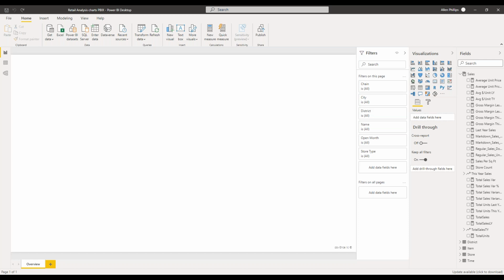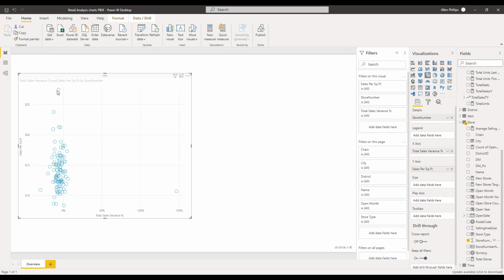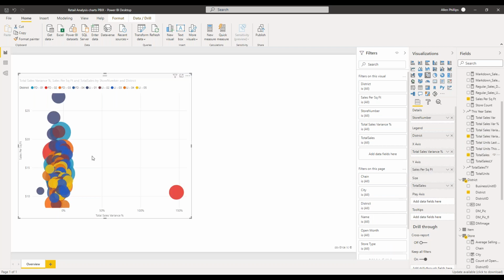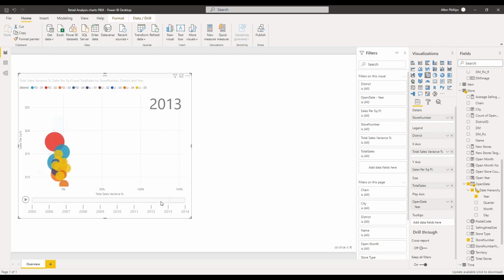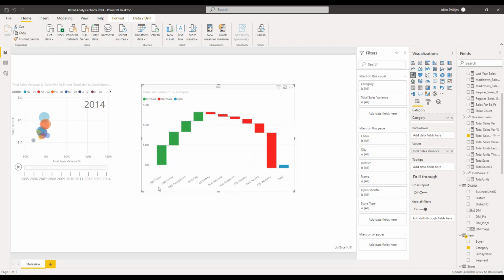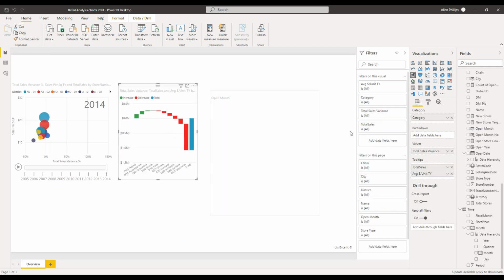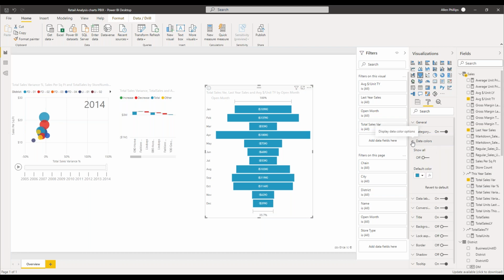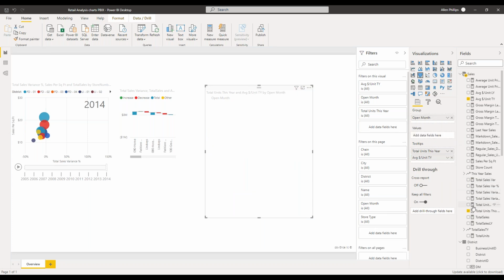Create scatter, waterfall, and funnel charts in Power BI I Implementation Specialists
Are you ready to take your Power BI reports to the next level? Join Power BI expert, Allen, to learn how to create scatter, waterfall and funnel charts in Power BI.

These OOTB features are available to all Power BI users in the Visualization Pane. In this webinar, we’ll cover:
– How waterfall charts show changes in a value over time, useful when you need to maintain a running total.
– Learn how to set up a scatter chart – allows you to show at least two sets of numbers as a series of XY coordinates.
– Using funnel charts to show linear data with sequential connected stages. This type of chart is often used to analyze sales-conversion data across an organization.